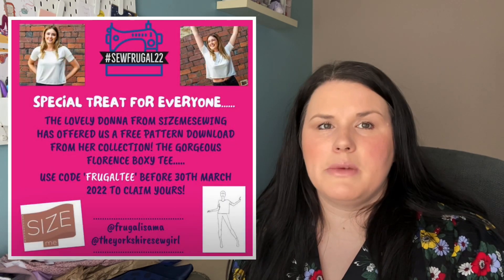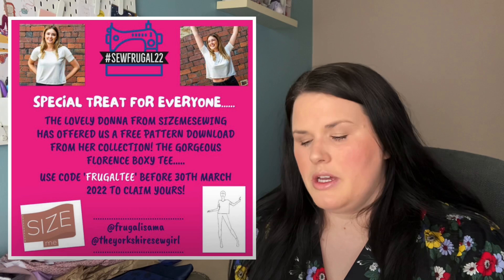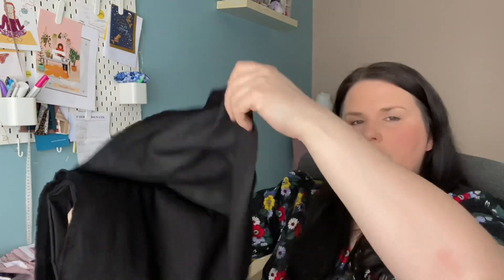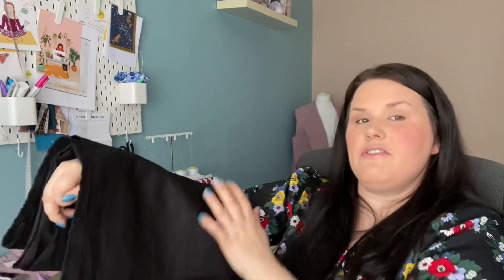March fabric and pattern haul!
Thank you for visiting my channel! I’m Emily and I’m a fabric addict and sewist!

In this video, I'm sharing my recent fabric and pattern purchases from March 2022! I share my plans as well. You can see more of my makes at:

Here are the shops and pattern companies I’ve mentioned in my vlog:
(I have put a direct link to products where possible)
Cross Stitch patterns